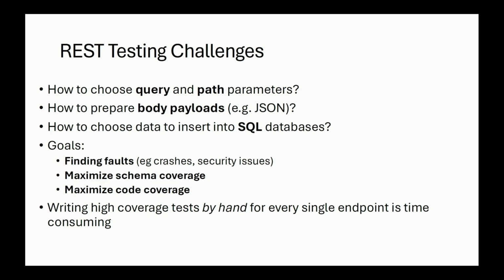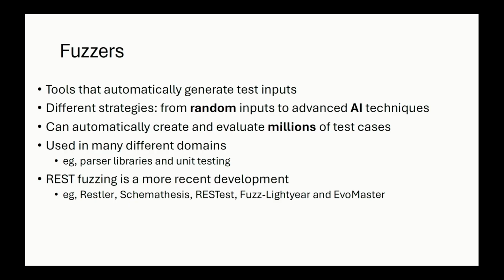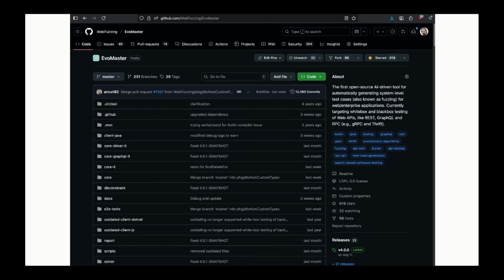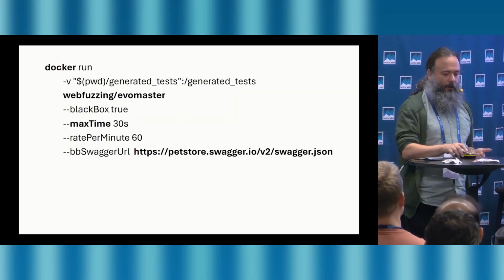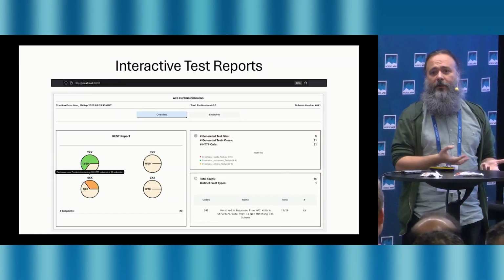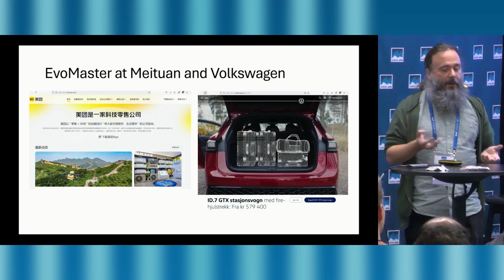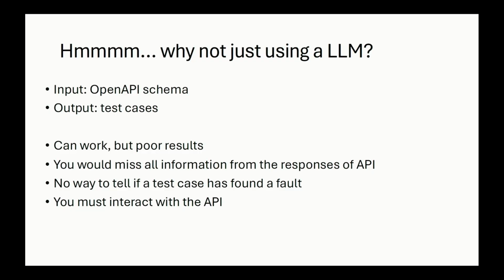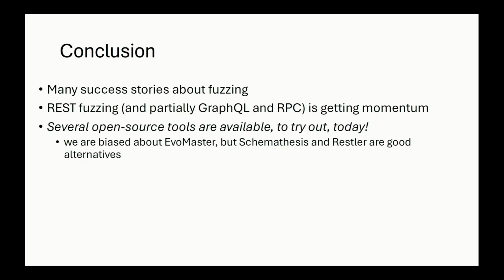Fuzz Testing Web APIs: Overview of Existing Tools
A talk given by Andrea Arcuri from Kristiania University of Applied Sciences at the 2025 Platform Summit in Stockholm, Sweden.

Verifying the correctness of Web APIs is an expensive, tedious task.
For example, writing test cases to send HTTP requests and verify the responses returned from the APIs requires expertise and time.
Automatically generating test cases to find functional faults, security vulnerabilities and cover requirements would hence be highly beneficial.
You can throw an OpenAPI schema to your LLM of choice, and get some test cases out of it.
Results will be shallow, though.
In the last few years, advances in AI techniques have led to few specialized open-source tools that can be used for this task, like EvoMaster, CATS, Restler and Schemathesis.
But most testers and developers in industry are still not aware of these existing solutions.
This talk will summarize the current state-of-the-art on this exciting testing automation problem, discussing their strengths and limitations.
We will briefly as well discuss our direct experience in introducing these techniques in large enterprises such as Meituan and Volkswagen.